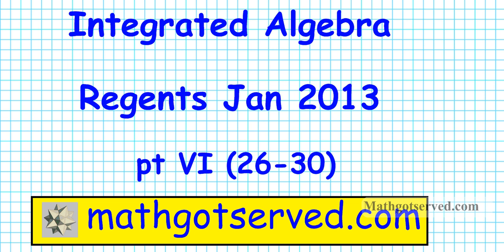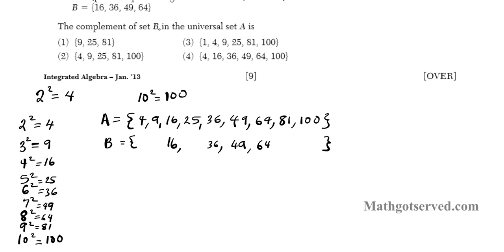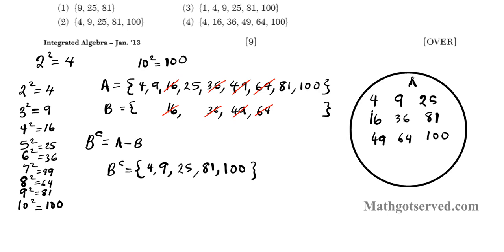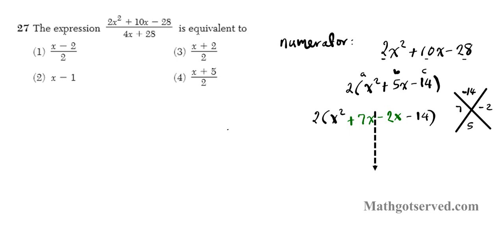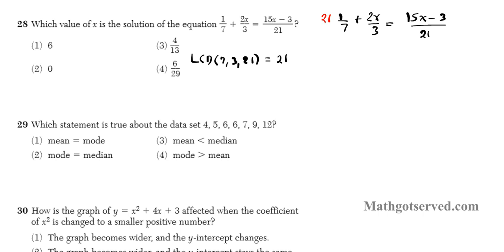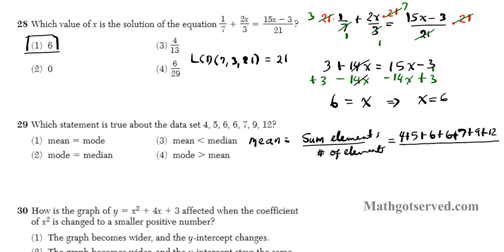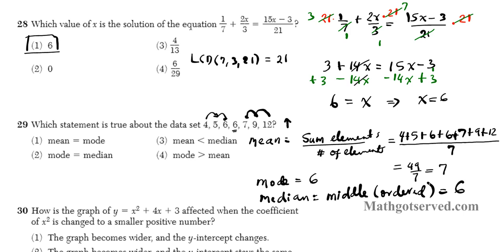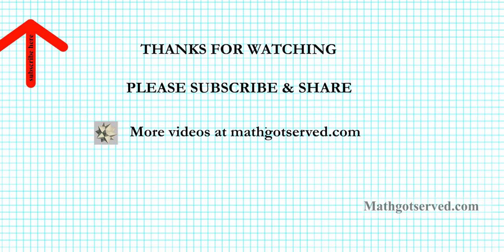Integrated Algebra Regents jan 2013 pt VI (26-30)